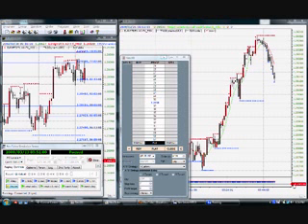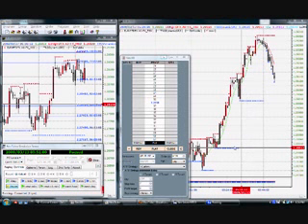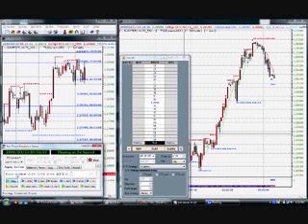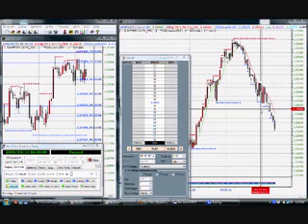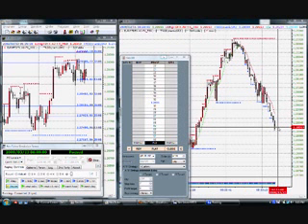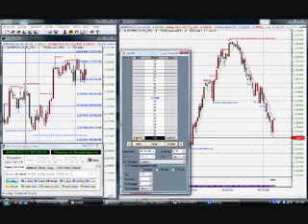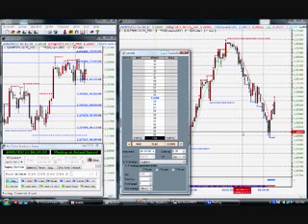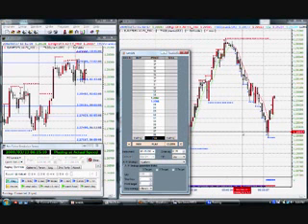Lord Tedders 3-13-09 FX trades